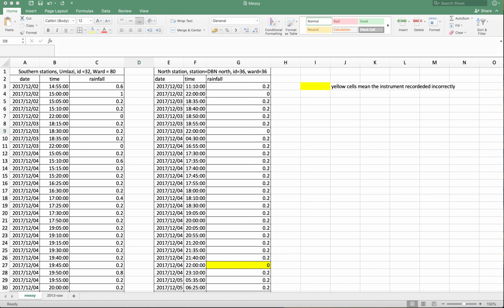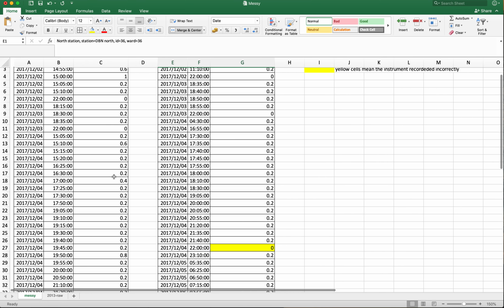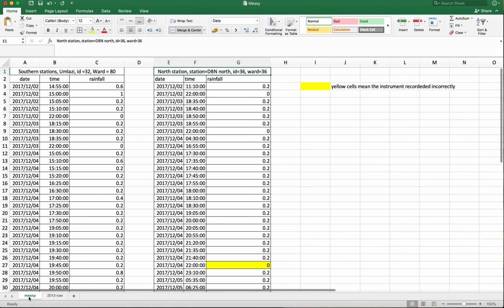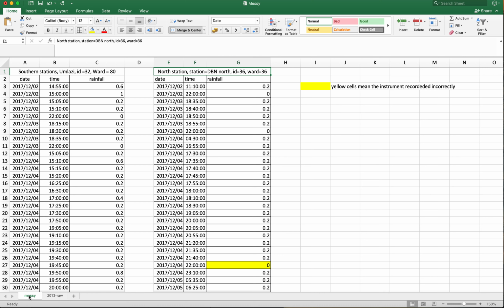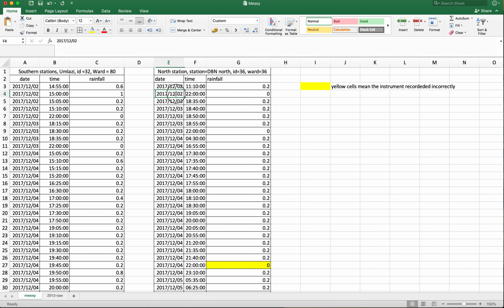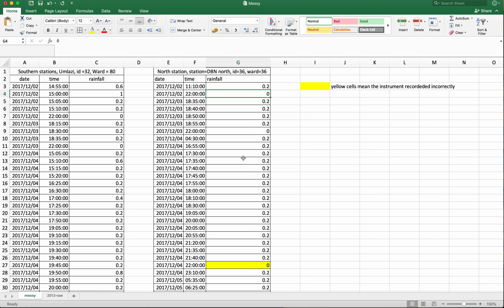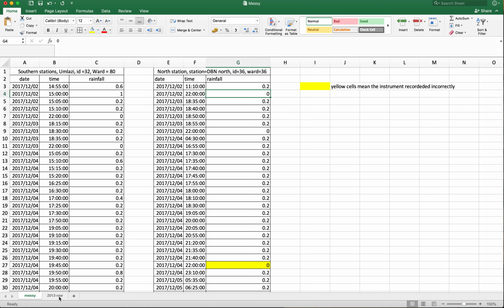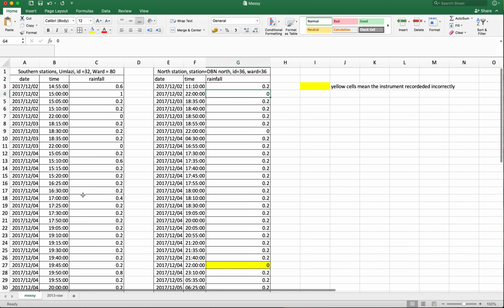DM FP CP